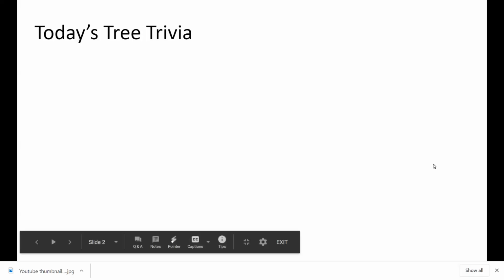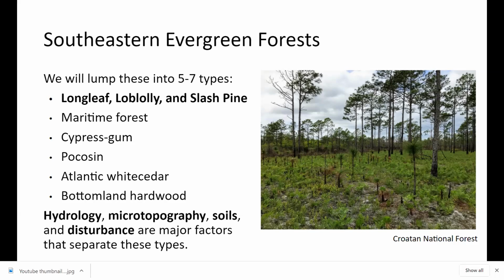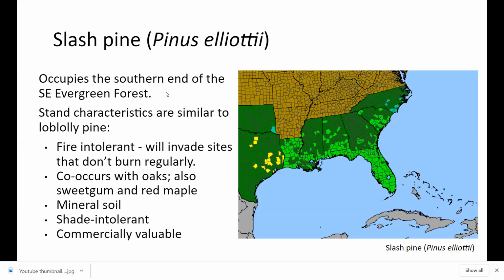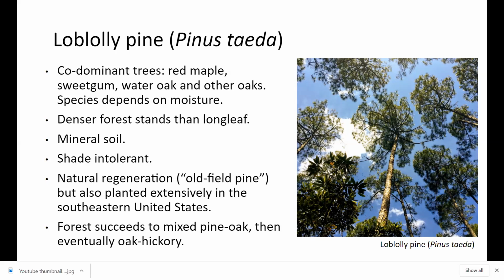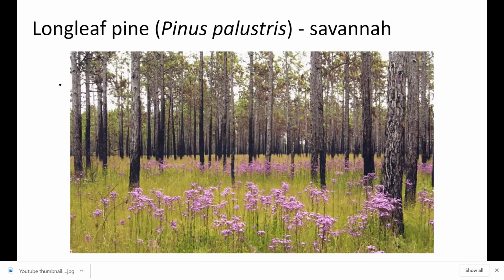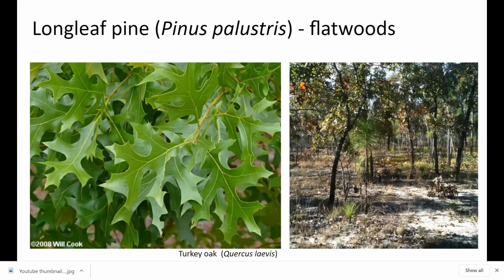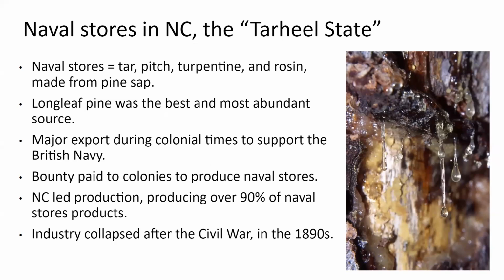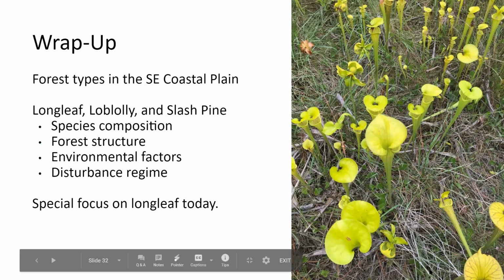SE Coastal Plain - Longleaf, loblolly, and slash pine